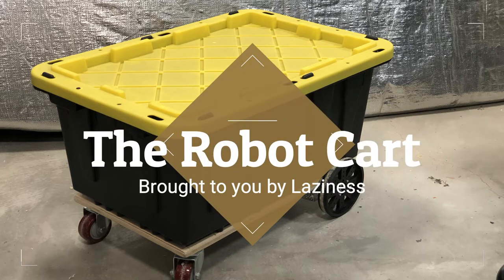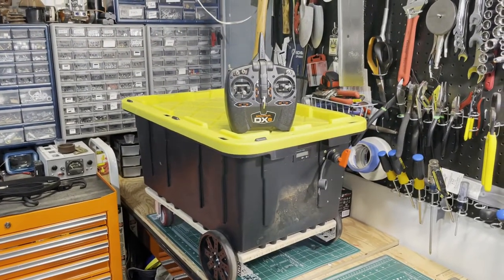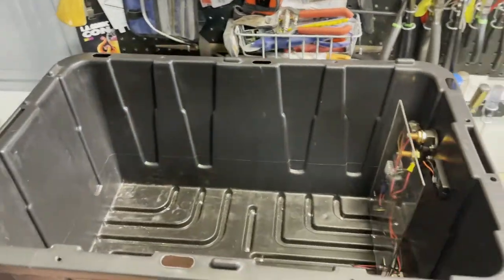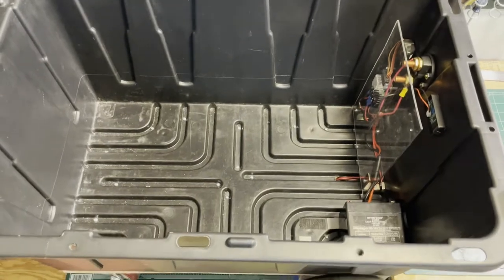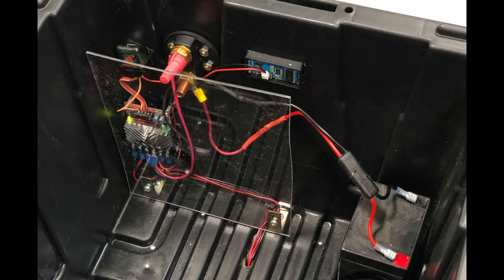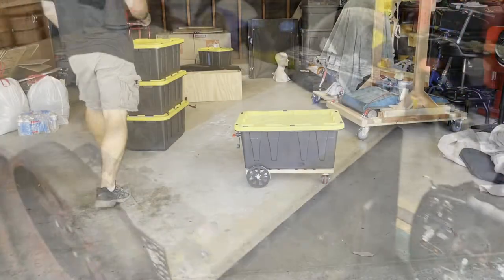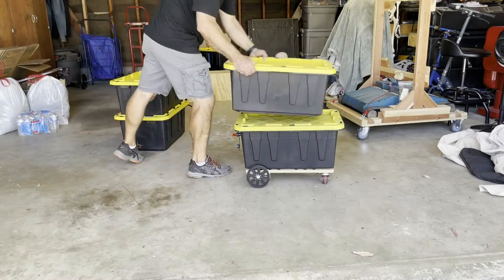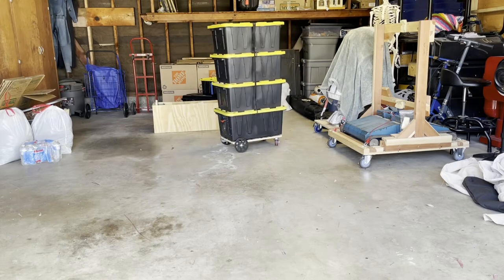The Robot Cart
A quick overview of how I built this cart. I use it primarily loading in and out of conventions and tradeshows. It really makes your like easier having a motorized cart to help with the heavy lifting.